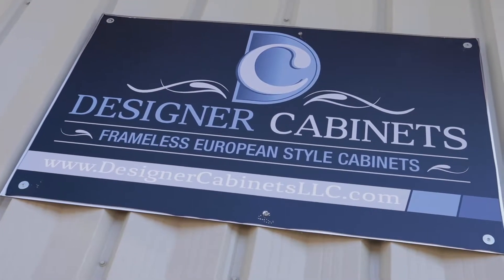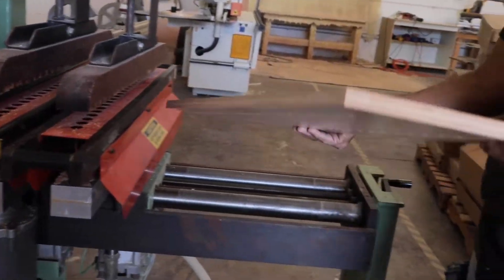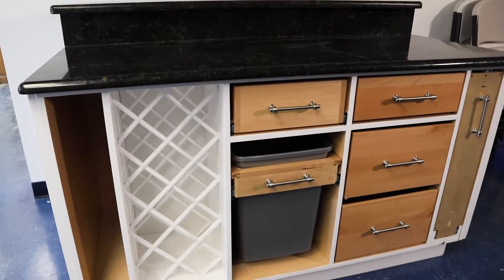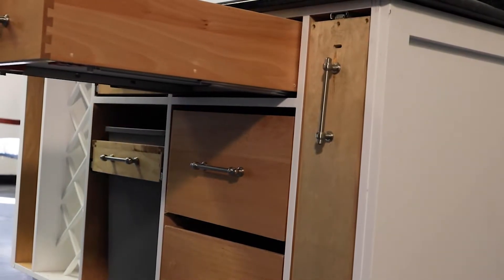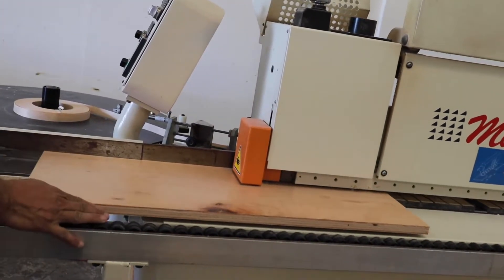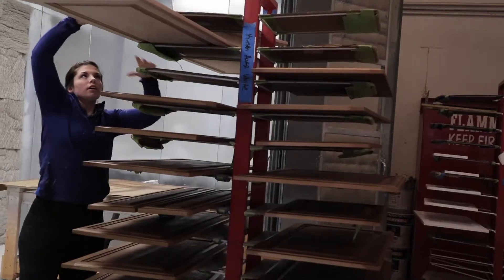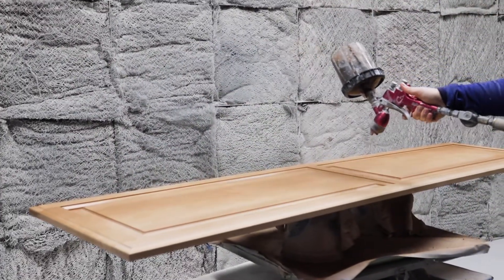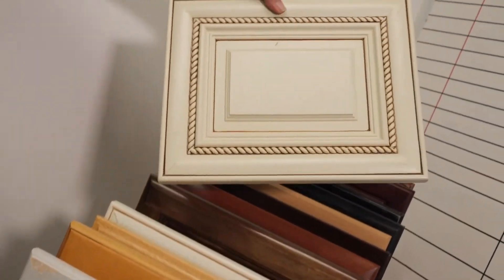Designer Cabinets Clearwater Frameless European Cabinet Design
Curious about Frameless European Cabinets? If you want cabinets with more usable draws & storage, or a better fit & finish, Designer Cabinets of Clearwater, FL builds some of the best cabinets available.

f you don't have a contractor yet, give us a call, as we are here to help!